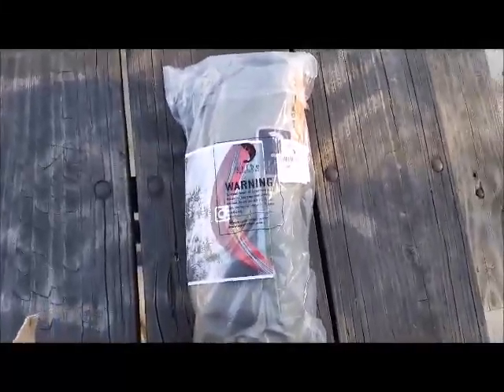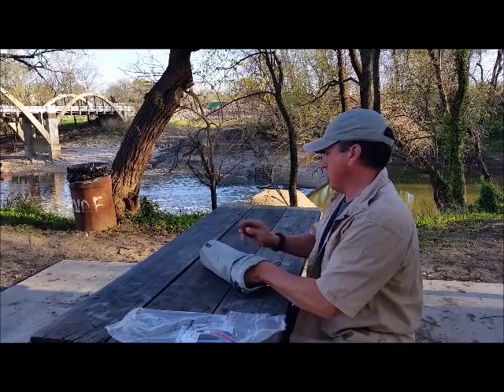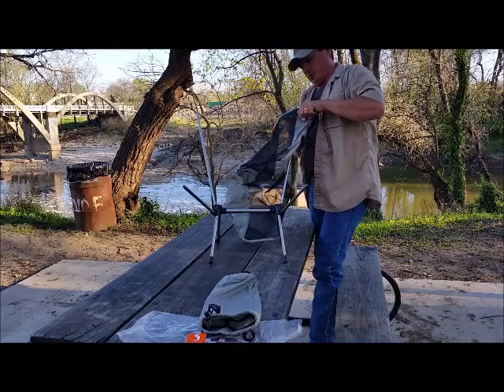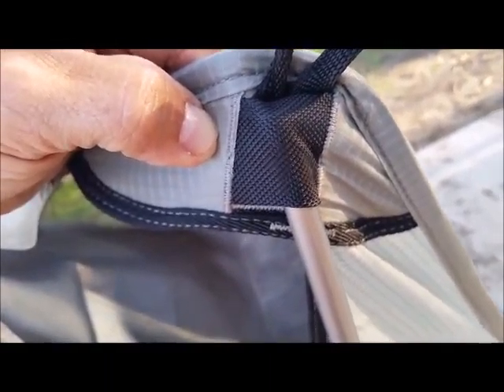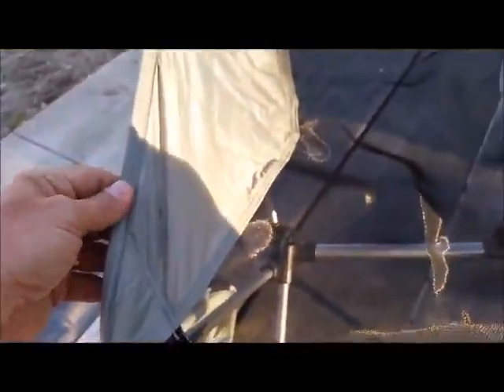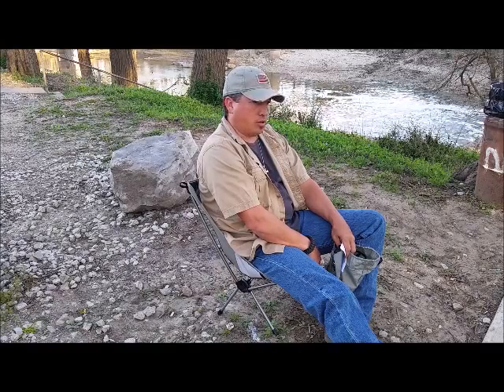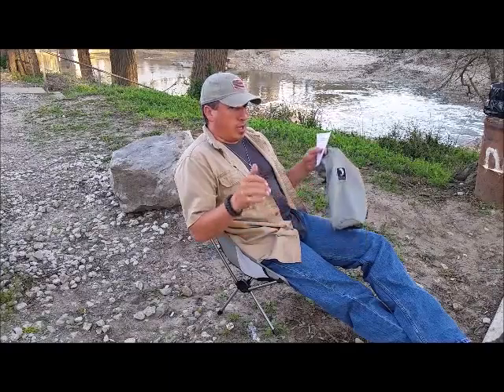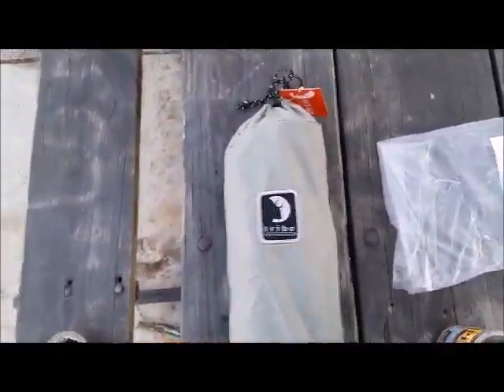Tribe Provisions Adventur Chair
This Chair is very lightweight and durable. It's perfect for the Camper, Hiker, Backpacker. It will either fit into your pack, or tie on since there's loops at either end of the rip-stop nylon bag to attach it.